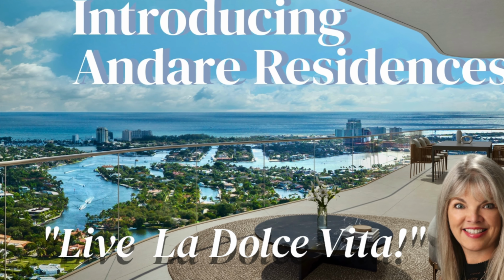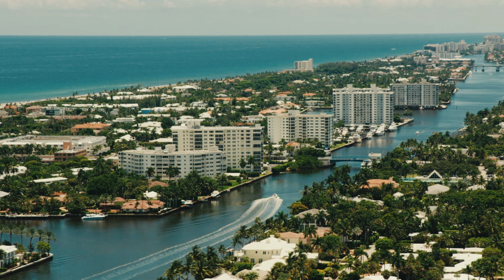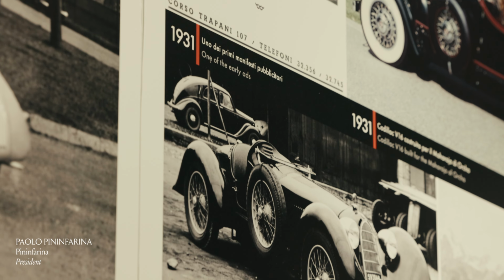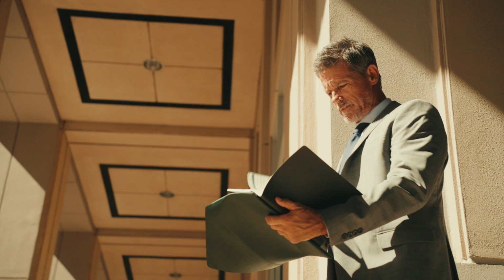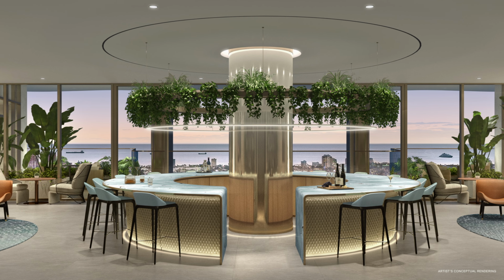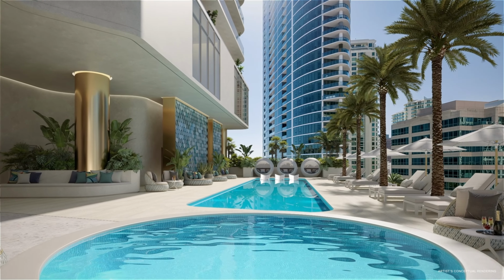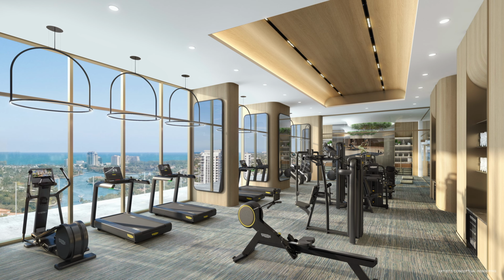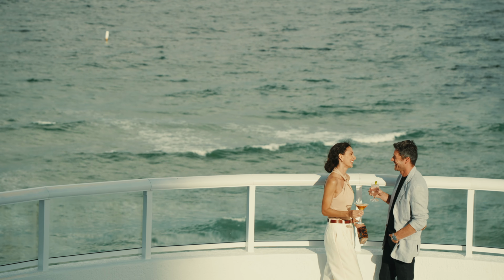Live La Dolce Vita on Las Olas! Andare Residences The Ultimate in Luxury Living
Andare Residences - Introducing one of Fort Lauderdale's Newest developments in the Downtown Las Olas shopping district with spectacular panoramic river and ocean views!  35,000+ Square feet of Amenities on 3 full floors starting with a Roof Top Resort area with 2 Pools
Related Group and Pininfarina Design Group are collaborating in this magnificent project.  Prices start at $2.1 million.

Overview
•163 residences rising above the Atlantic, with panoramic ocean views
•Two to four-bedroom residences ranging from 1,812 to over 4,320 square feet
•Approximately 35,000 square feet of interior and exterior amenity space
•Signature lobby informed by striking, streamlined aesthetic
•Private elevator access and entry foyer in all residences
•24-hour valet parking and security
•Ideally located on Las Olas, Fort Lauderdale’s highly walkable and vibrant downtown
•Museum-quality artwork throughout common spaces

Residences include:
•Spacious layouts with 10-foot ceilings in living areas, floor-to-ceiling windows with dazzling views of the Atlantic Ocean from every residence
•Private terraces in all residences with stunning views from every angle
•Imported Italian cabinetry and countertops designed by Pininfarina
•Sub-Zero/Wolf kitchen appliances
•Designer primary bath fixtures by Hansgrohe, with walk-in showers and soaking tubs
•Custom flooring throughout
•Oversized walk-in closets in all residences
•Integrated smart home technology
•Top-tier, in-residence washer and dryer
•Refined, tranquil bedrooms
•Sleek, designer kitchens ideal for gathering.

Register for all the information and to set up an appointment now to ensure you get one of the best units available.  Over 40% are already Pre-Sold.

Karen Foster
Broker Associate, Realtor®, BA, RENE, CIPS, SRS
30+ Years of Fostering Great Real Estate Relationships.

Searching for properties or want to know what's happening in your neighborhood?
Want info on a particular Condo or Coop Association?
Thinking about moving? Do you have  Homestead Portability?